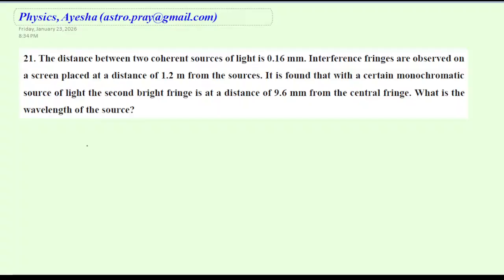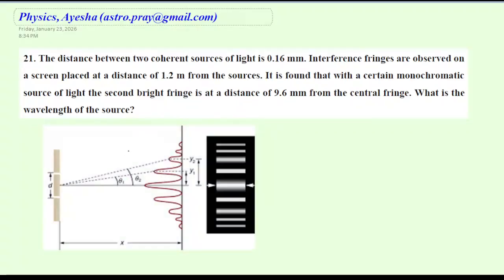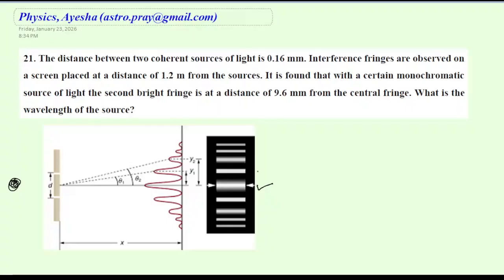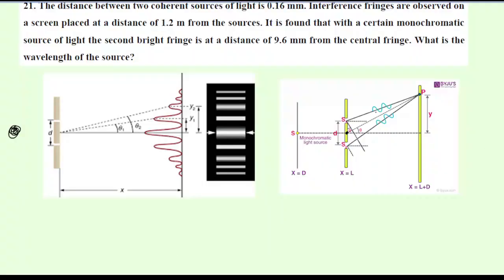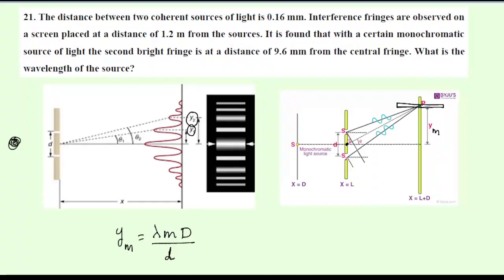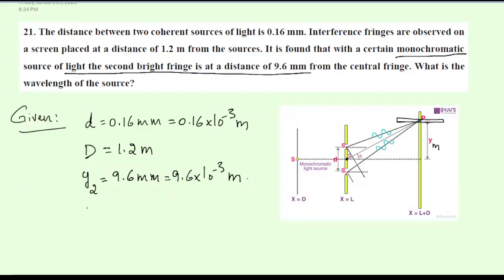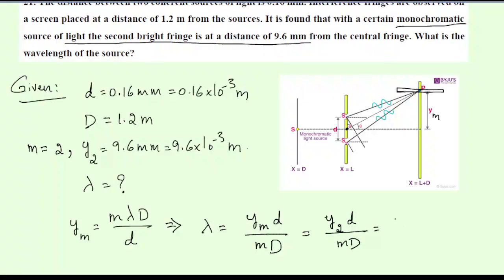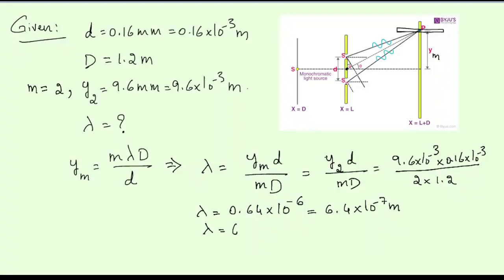Q21 | Young's Double Slit Experiment(YDSE) Numerical Problem for Bangalore North University Students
In this video, we solve an important numerical problem based on interference of light and Young's Double Slit Experiment (YDSE), a frequently asked topic in B.Sc., PUC, NEET, JEE, and university examinations. The theory related to the interference of light is coming soon on this channel. 🎯 This video is especially useful for:
• Engineering Aspirants (JEE)
• NEET Aspirants
• Competitive Exam Preparation
• Bangalore North University Semester Examinations.